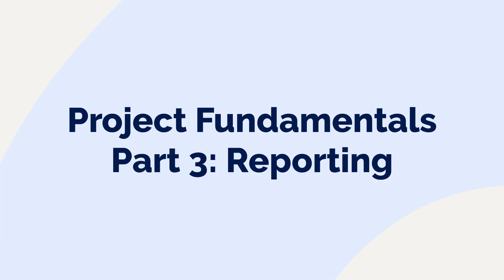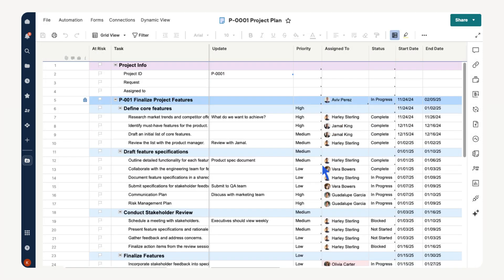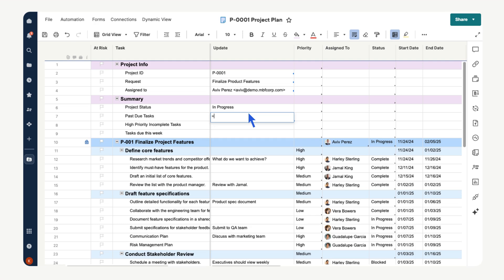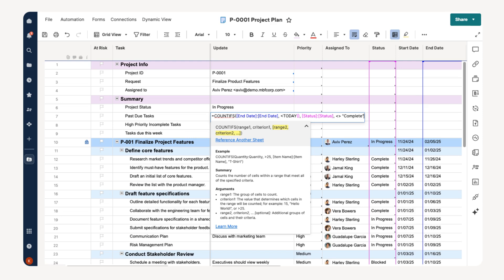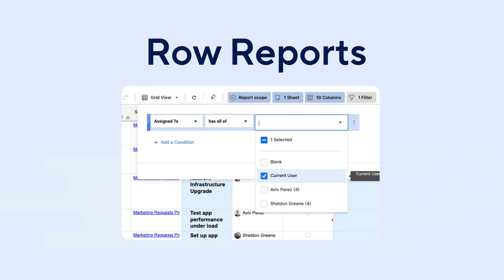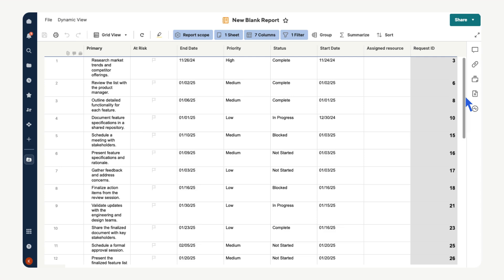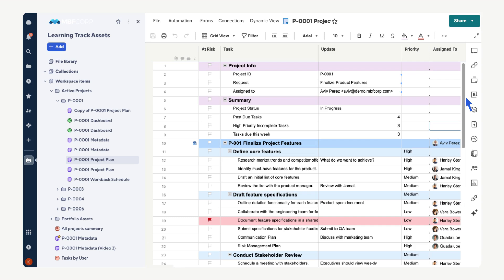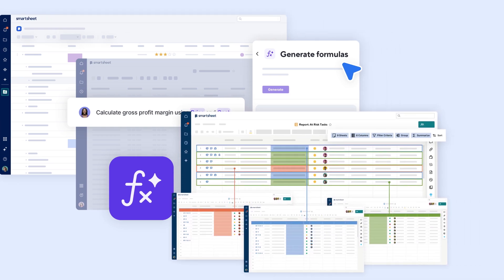Project Fundamentals Part 3 - Reporting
This video is the third in a four-part series on creating, managing, and executing a successful project in Smartsheet. In this video, you will learn how to build your metadata sheets, learn the fundamentals of formulas, create reports, and generate standard project reports.

Chapters:
0:00-0:23 - Introduction
0:24-1:08 Cell Linking
1:09-2:51 Formulas
2:52 - 5:28 Reports
5:29 - 5:49 Closing